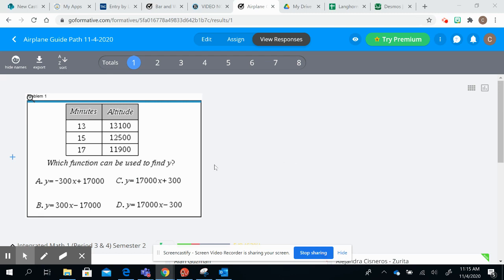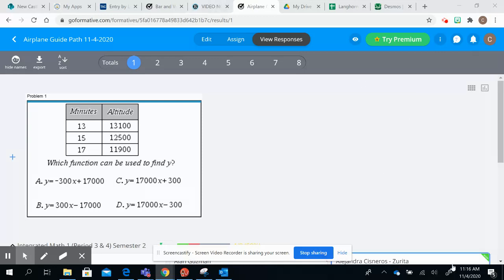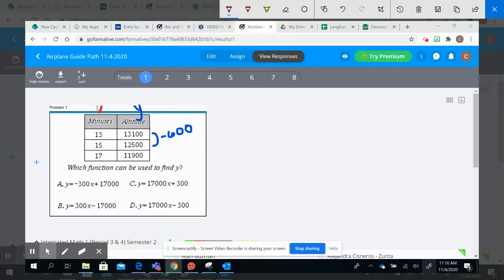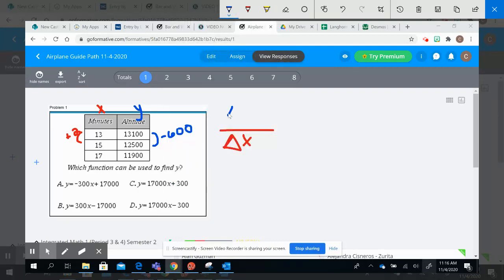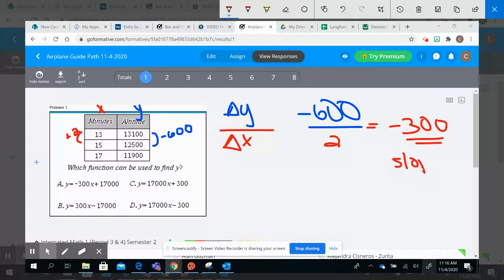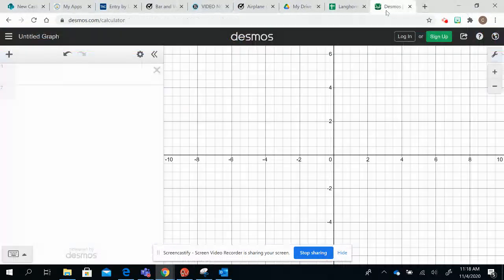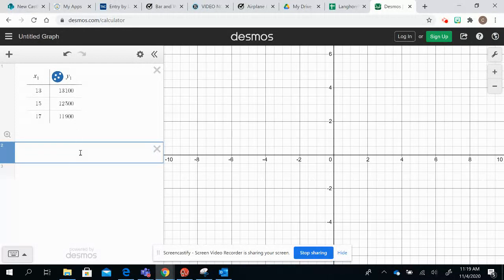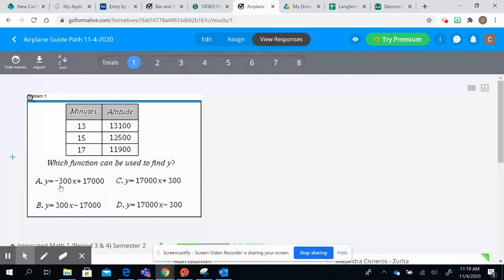Airplane Glide Path